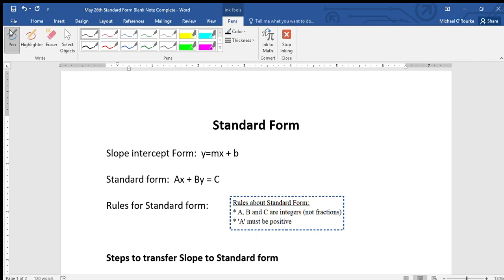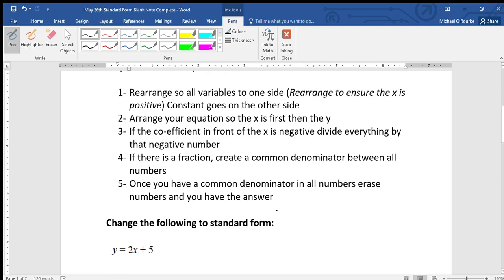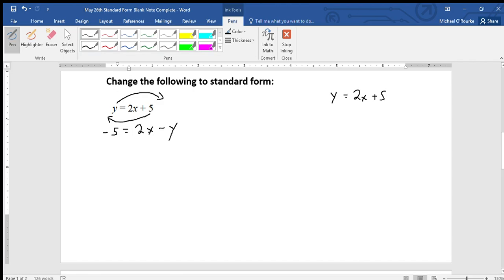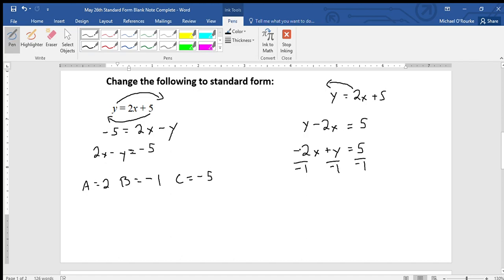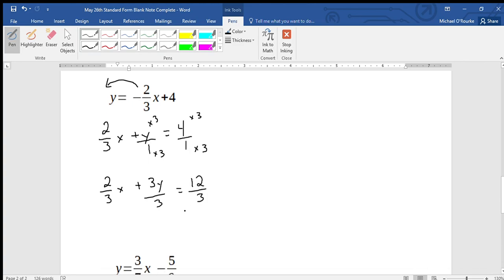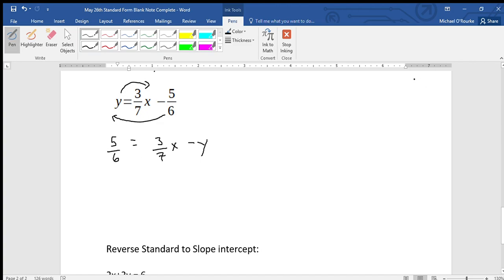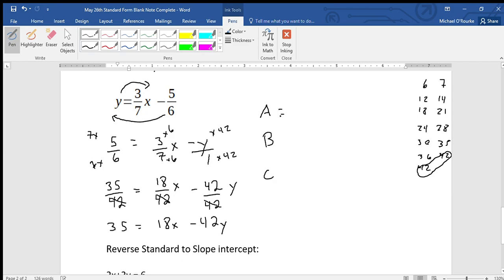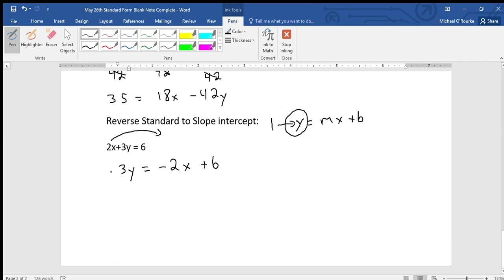May 26th Standard Form